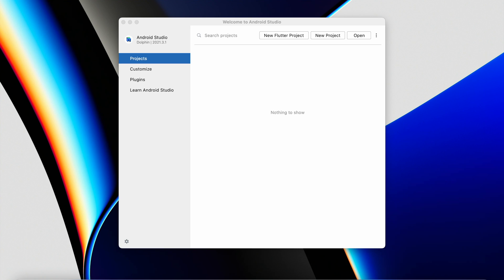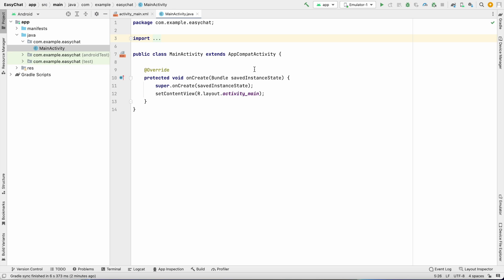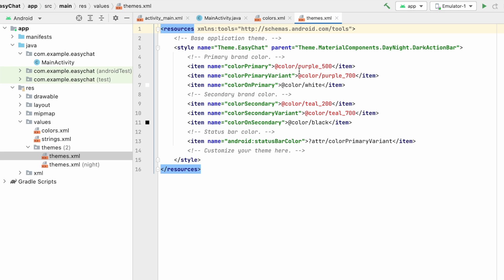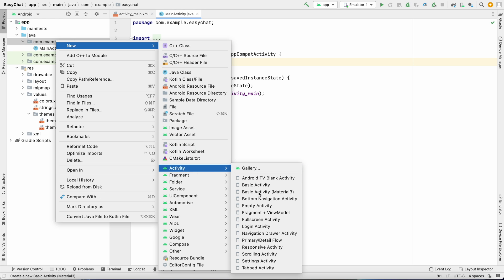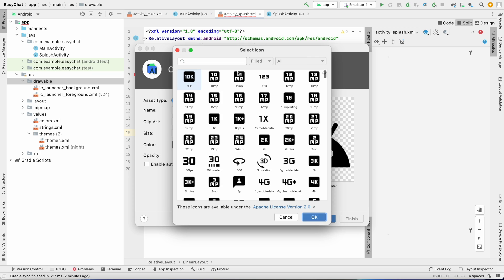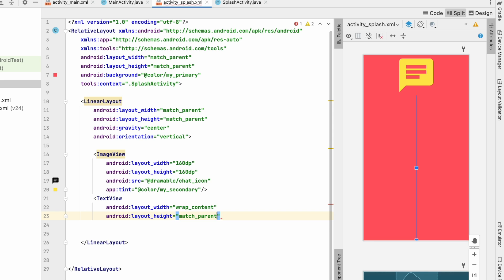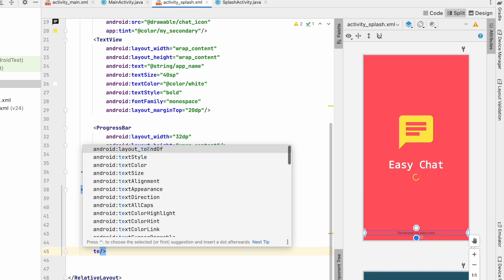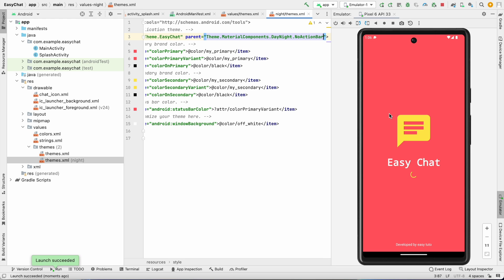1 Project Setup | Chat application | Android Studio